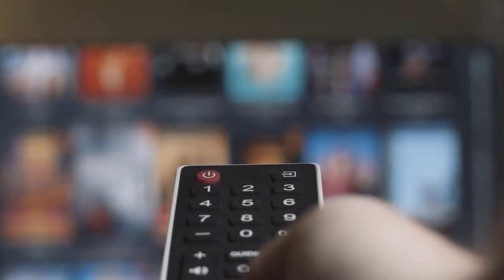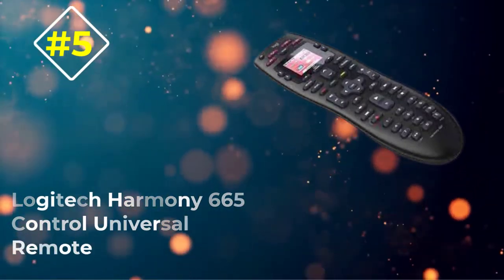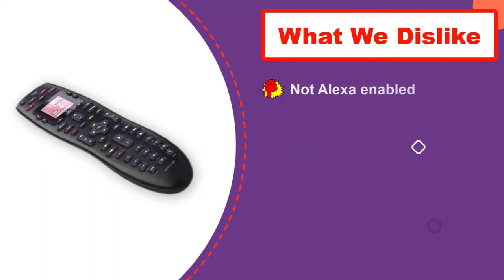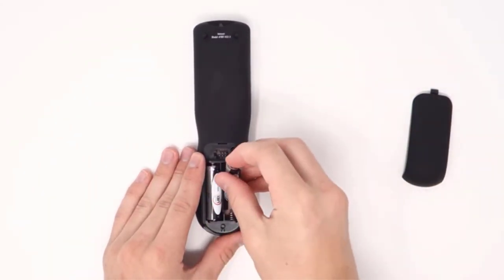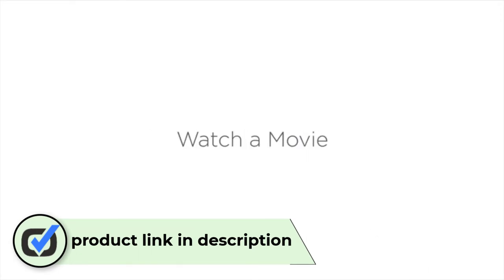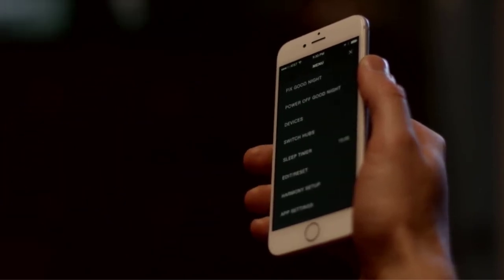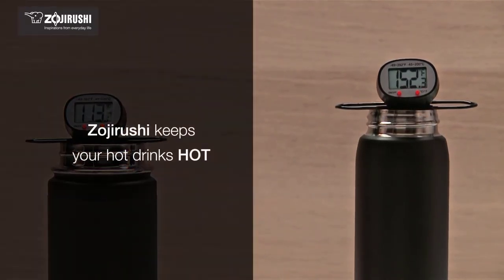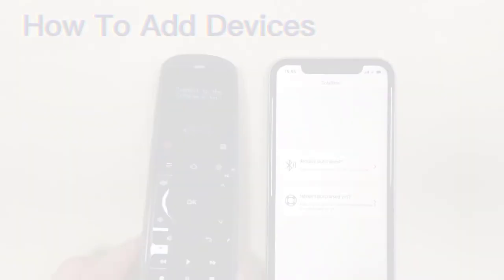✅ Top 5:📺 BEST Universal Remote In 2025 [ Best Universal TV Remote ]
📺In this video we are going to be checking out the best 5 Universal Remote Links in below to pick the Best Universal Remote.

1.SofaBaton U1  Universal Remote ✅
✓ Amazon Price
2.GE 33709 Universal Remote✅
✓ Amazon Prices
3.Logitech Harmony Smart Control Universal Remote✅
✓ Amazon Prices
4.Inteset INT-422 4-in-1 Universal Backlit IR Learning Remote✅
✓ Amazon Prices
5.Logitech Harmony 665 Control Universal Remote✅
✓ Amazon Prices

📺 All above  Best Universal Remote in 2022 links are Applicable in USA, Canada, UK & Europe 📺
➤ Don't forget to: